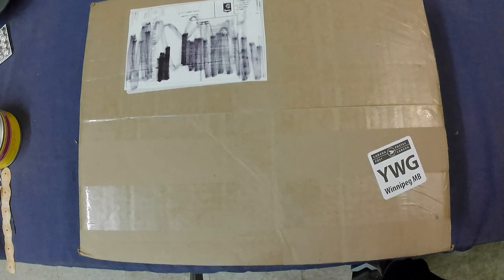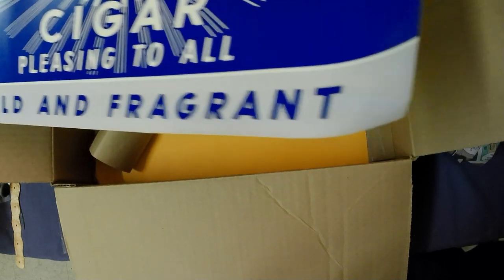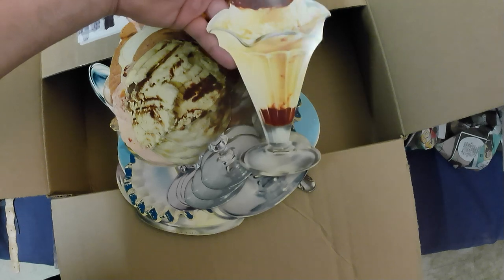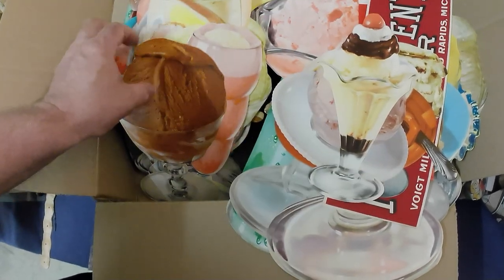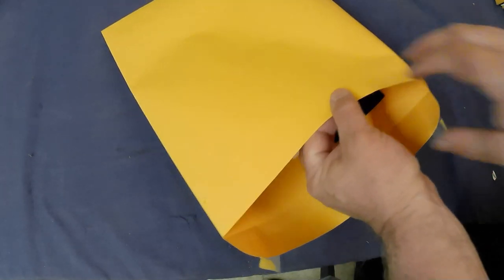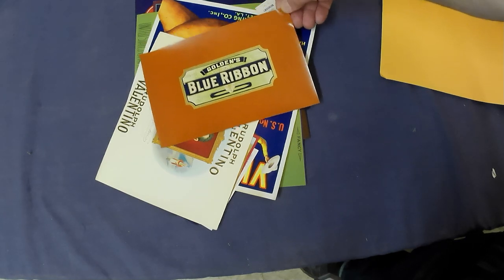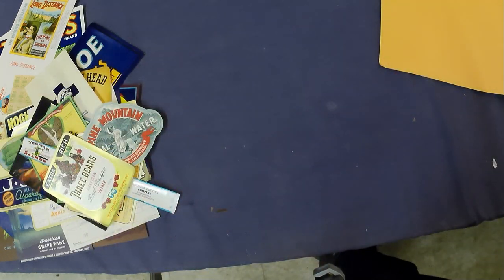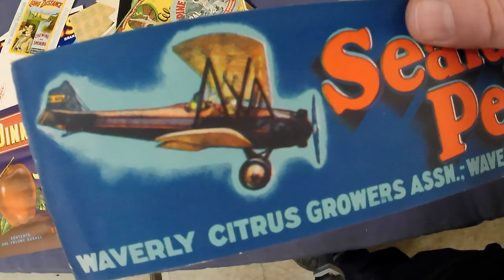COOL WAREHOUSE FIND HAUL! - GRAPHIC Labels, Advertising Sign, Etc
Bear ordered some vintage pieces from a warehouse find dealer he's known for many years.
Check out the cool stuff he bought!